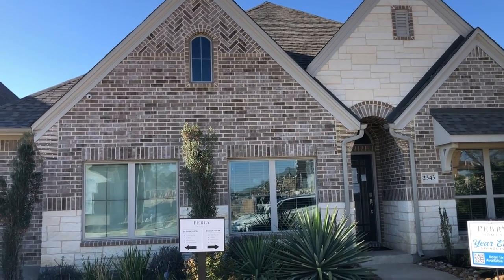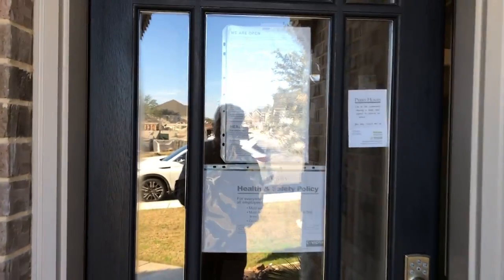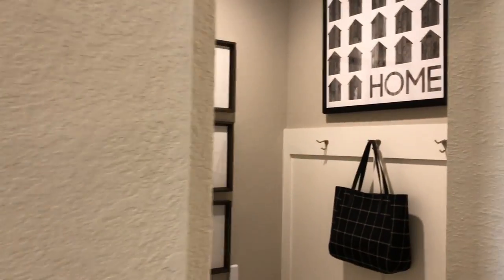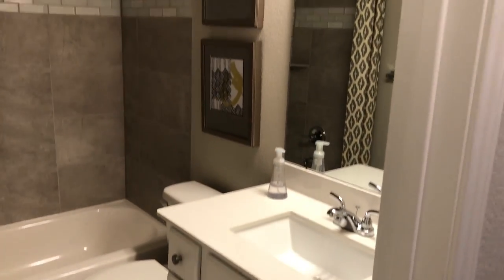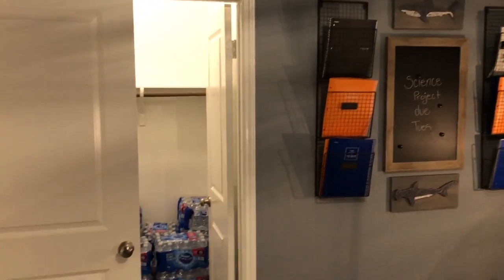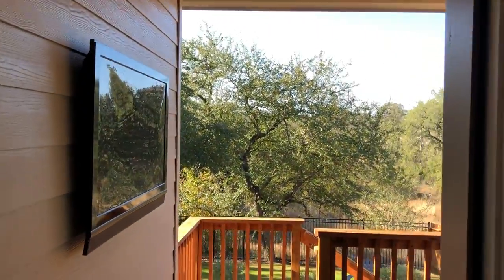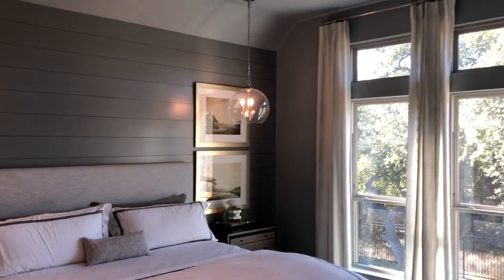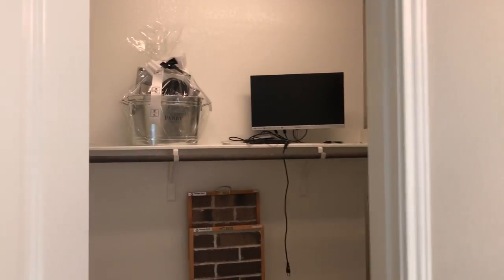Perry Homes tour, New Construction, Trails at Westpointe, San Antonio Tx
Video tour of a smaller single story Perry Home in Westpointe in the NW part of San Antonio Tx. A great location if your stationed at Lackland or working at NSA.